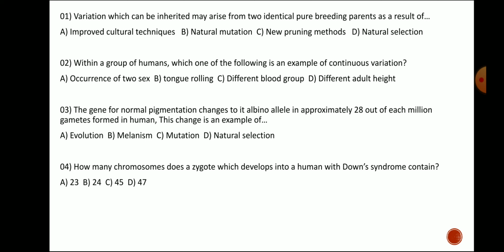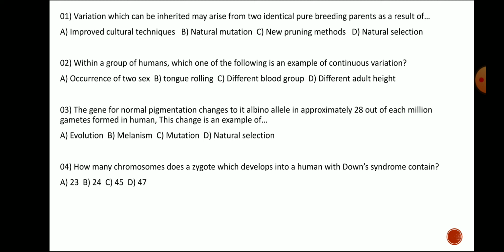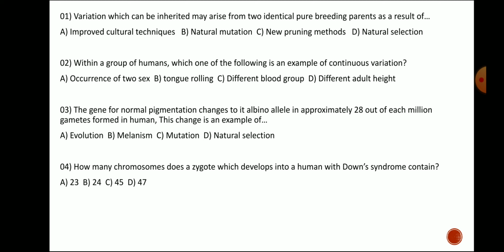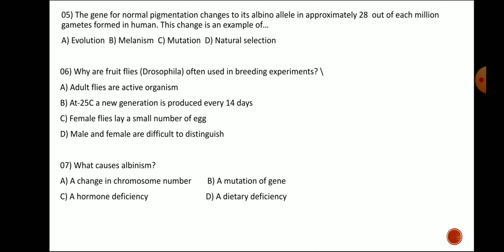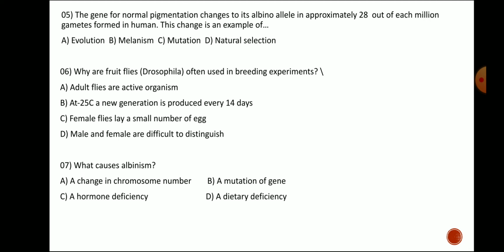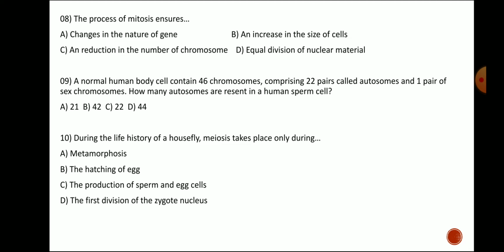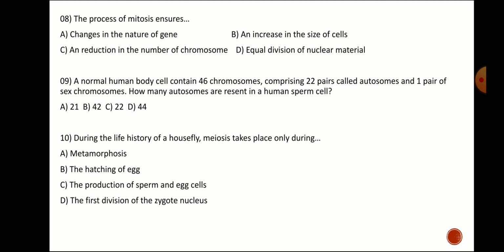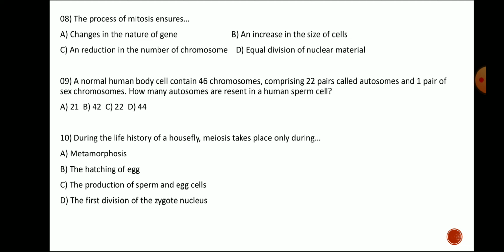BSc | Zoology | Zoology MCQs Series | 8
Class: BSc
Subject: Zoology
Topic: Zoology MCQs Series

( H.O.D. in Zoology)

Malegaon, Nashik